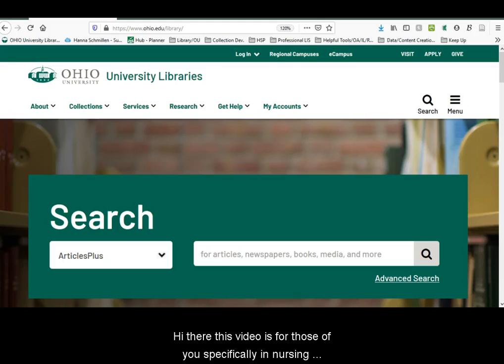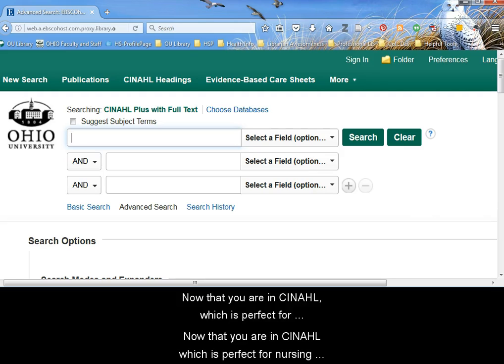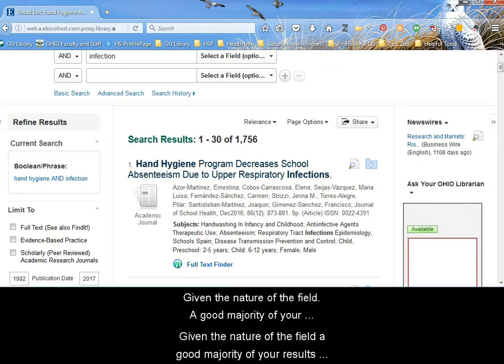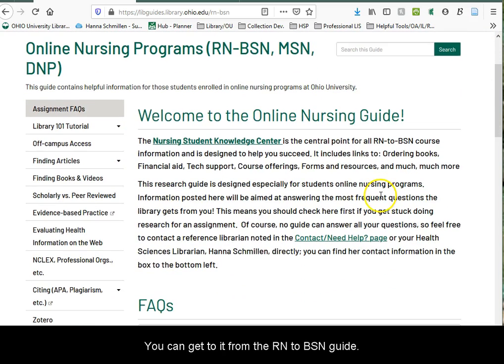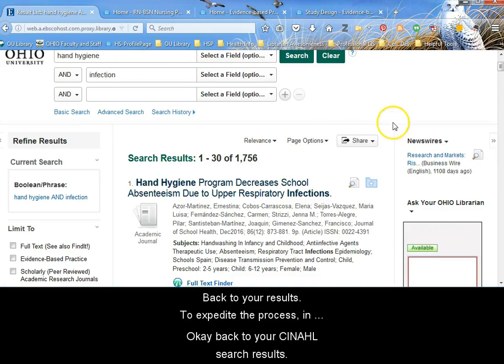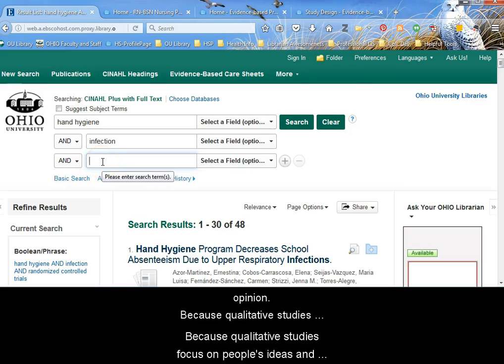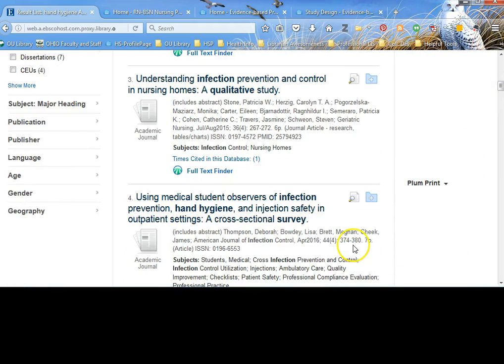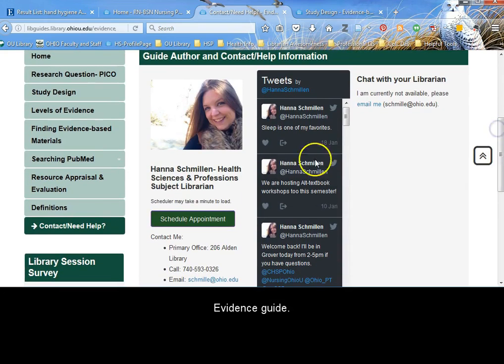RN BSN Qual vs Quant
This video is for those of you, specifically in nursing evidence-based practice, who need to find both a qualitative study and a quantitative study on their topic. I will demonstrate the most direct way to search the database CINAHL and what to look for in your articles.